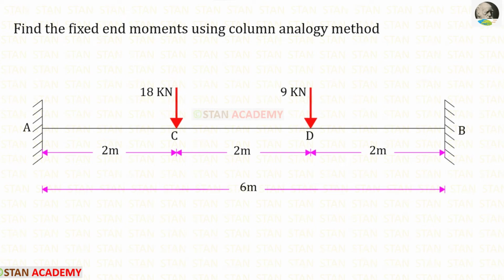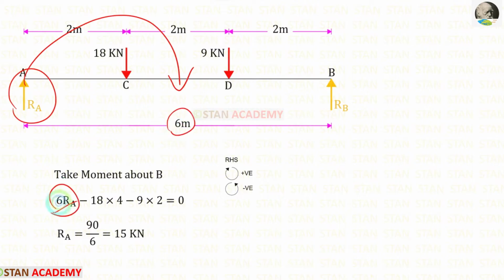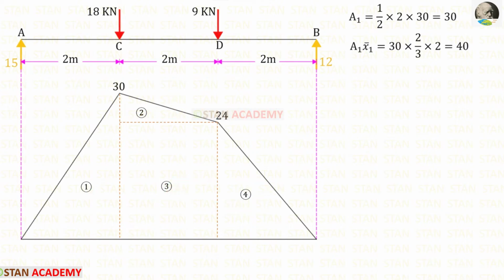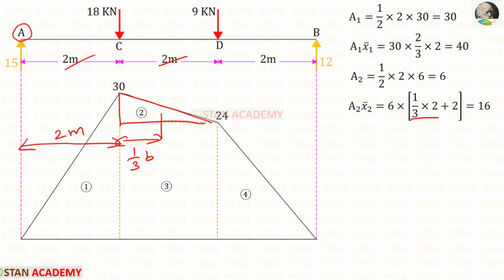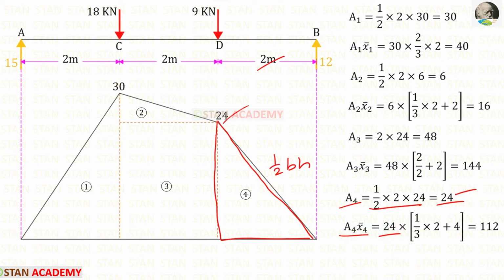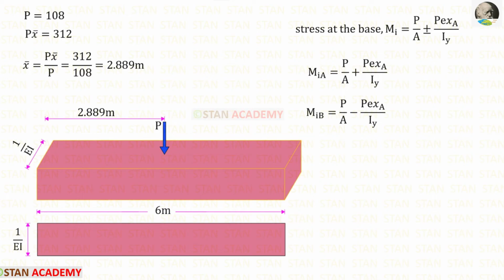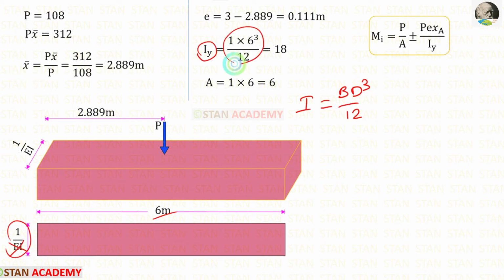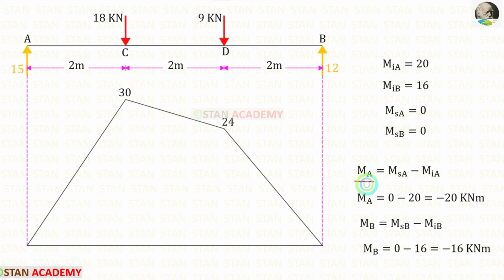Column Analogy Method - Problem No 1 - Fixed Beam with Two Concentrated Point Loads